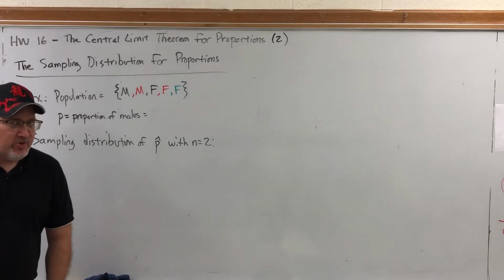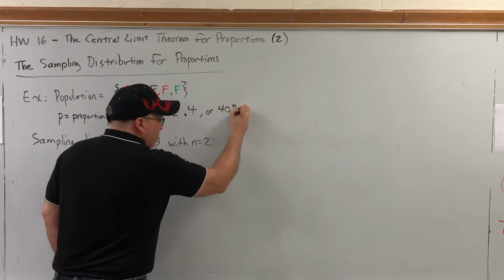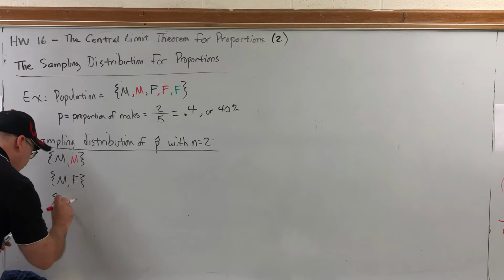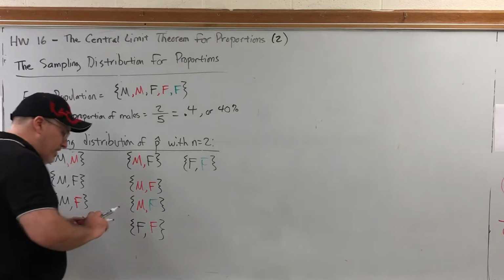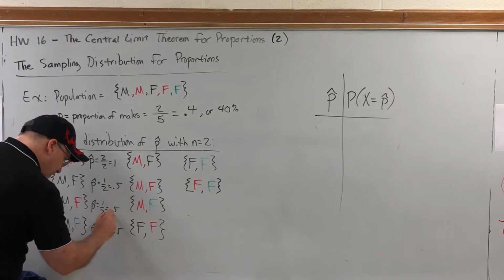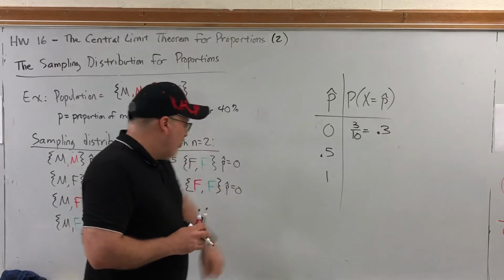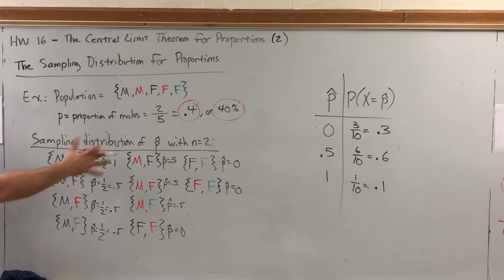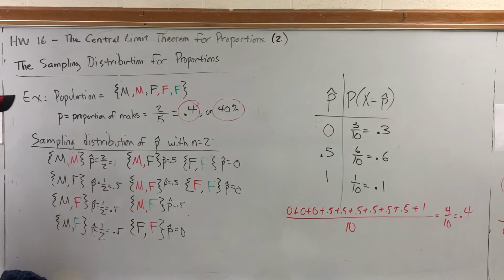7.4.2 The Central Limit Theorem for Proportions - Sampling Distribution for Proportions